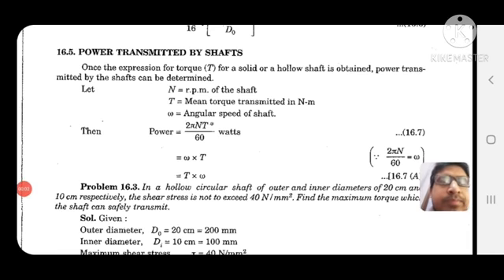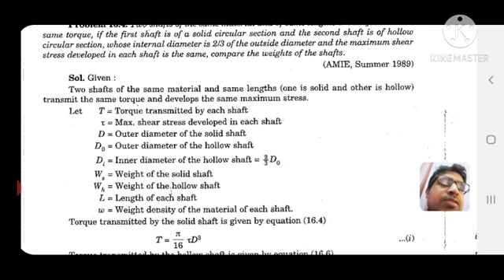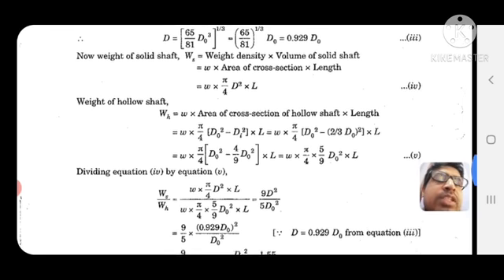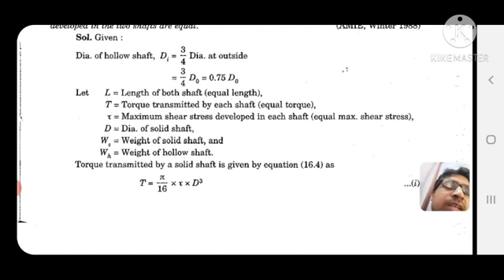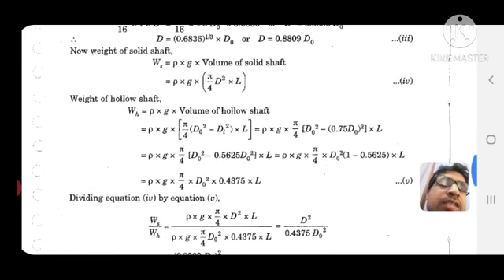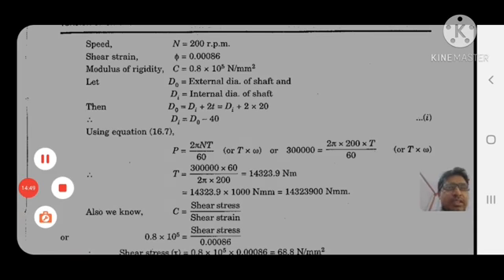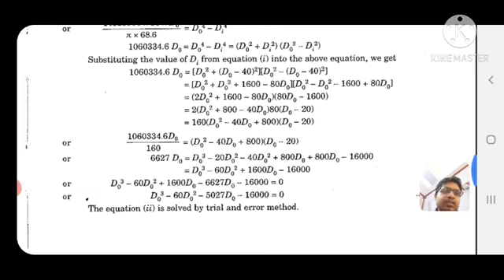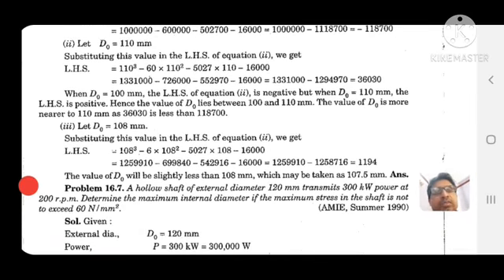Numerical Problem on Torsion